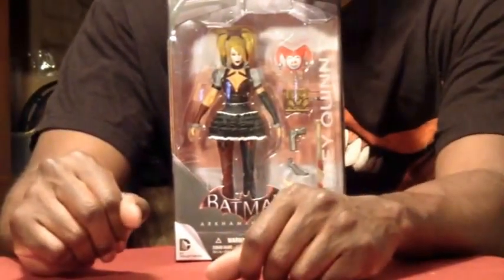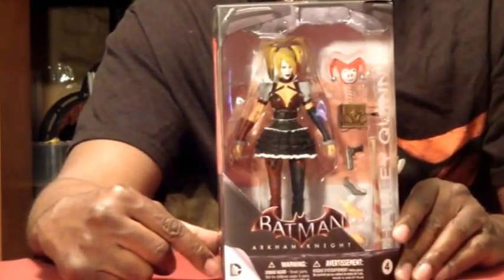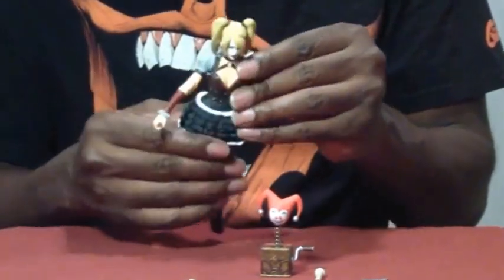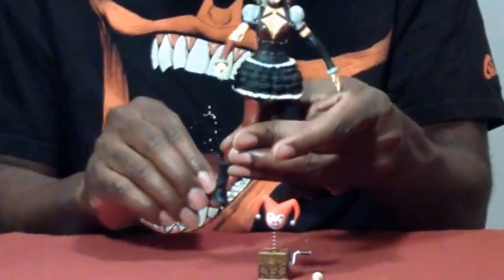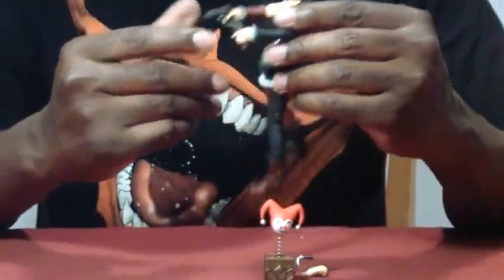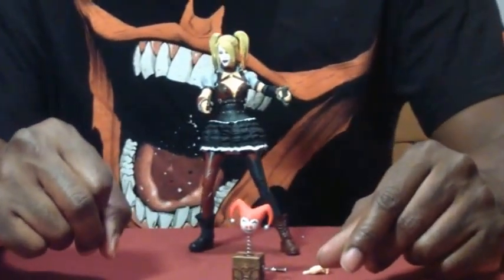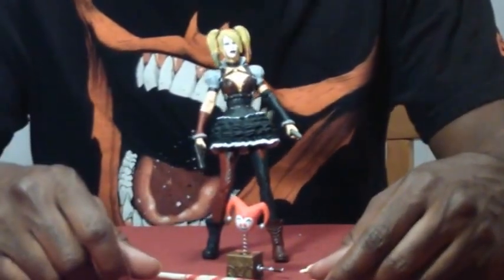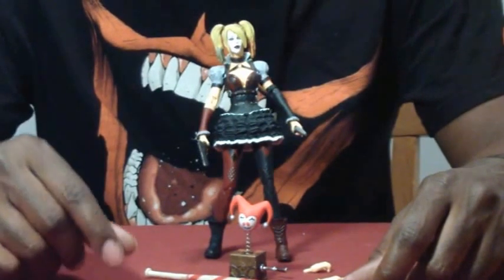BATMAN ARKHAM KNIGHT DC COLLECTIBLES HARLEY QUINN ACTION FIGURE